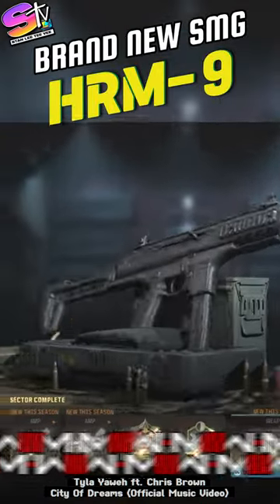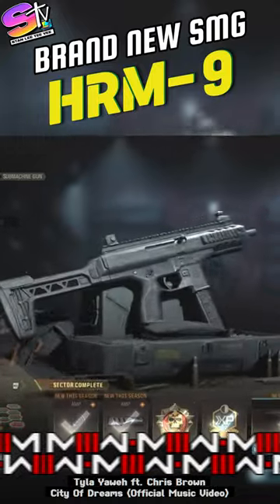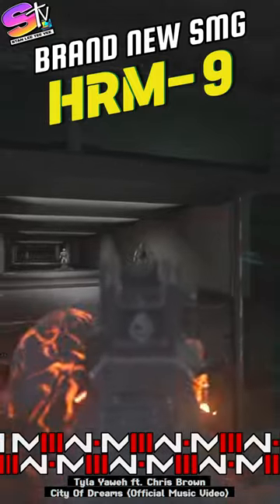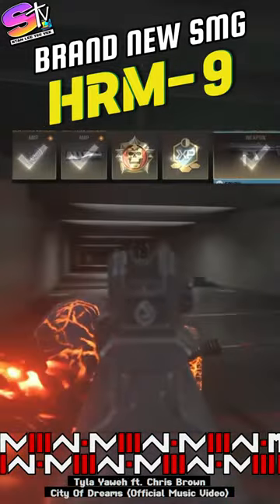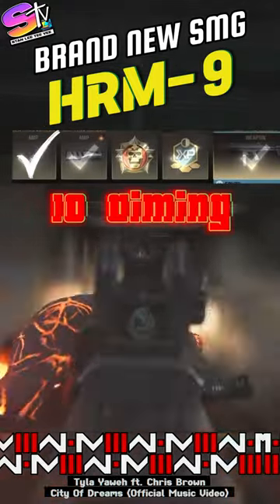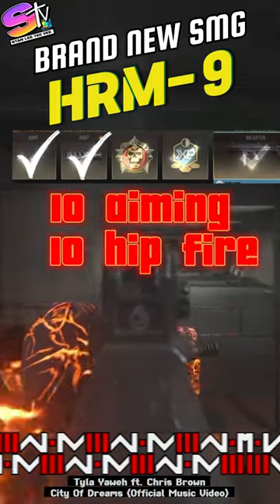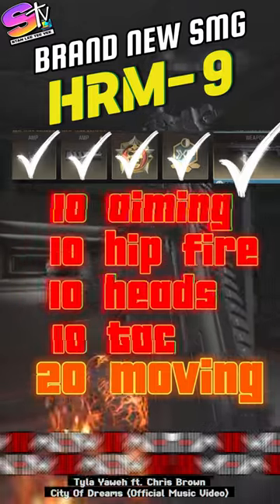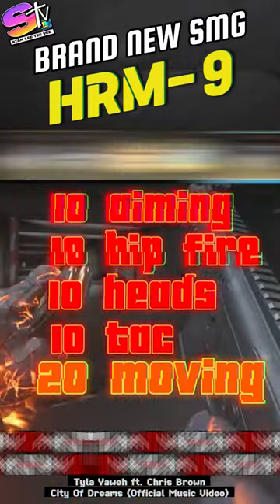HRM 9 SMG 👑 New Meta In MW3 Multiplayer After Update! cod call gaming unlock hrm9 hrm-9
Dive into the firepower of the latest addition, the HRM 9!

Tyla Yaweh - City Of Dreams (Official Music Video) ft. Chris Brown

Premiered Sep 7, 2023
 Tyla Yaweh feat. Chris Brown - City of Dreams (Official Music Video)

Director: Shapxo
Production Company: Dreambear
Executive Producers: Evan Brown, Dave Gelb, Gina Harrell, Hope Wilson
Producer: Jeff Kopchia
Supervising Producer: Nicolette Moreno
Line Producer: Michael Magaña
Commissioner: Hope Wilson
Commissioner Post Prod: Brian Deoleo
Production Managers: Hadiru Kamara & Kelsey Anderson
Production Coordinator: Robert Valentino
1st Assistant Director: Mike Rubman
2nd Assistant Directors: Eugena Neumann & Jakob Robledo
Director of Photography: Zoe Simone-Yi
1st AC: Adam Marquez
2nd ACs: Keith Hudson & Theo Sturz
Steadicam Op: Jose Espinoza
DIT: Tommy Crockett & Ariana Hoshino
Offsite DIT: Lanlin Wong
Gaffers: Mathias Peralta & Mohamed Alaali
BBE: Jake Kaster & Robert McQueeney
Electric: Patrick Mattes, Becky Lloyd, Meteo Gonsalez, Raul Cervantes, Harrison Bliss, Harris Smith, Nick Weir & Dylan Whiddon
Key Grips: Luke Poole & Kyle Sorvig
BBG: Mark Steur & Connor Colby
Grips: Grayson Venters, Justen Hernandez, Jose Aguilar, Axel Cubias, Jacob Senn, Mason McLaury & Alex Laudemen
Post-Production Studio: ABYSS DIGITAL
Creative & Post Producer: Shapxo
Post Producer: Stanislav Yuzva
Project Manager: Yan Marchenko
Editor: Mykyta Bereg
Assistant Editor / Mastering: Saveliy Zhukov
VFX Supervisor: Jack Kosoyan
Scanning Specialist D1: Jash Grafstein & Guy Bergman
Colorist: Matt Osborne from Company 3
Trailer Colorist: Yerlan Tanay
Sound Design: Berg & Dahl Audio
Graphic Designer: Romanski, Leo
Assistant Post Producer: Brad Crawford
Beauty: Hush VFX / White Rhino

3D & Compositing: Yelaman Buralkiev
3D Lead and Supervisor: Vitaliy Havrylyuk
Lead VFX/3D: Justin Hwang
3D/VFX Artist/Pointcloud Outro: Miklas Hoffman
2D VFX Artist: Zdravko Stotichkov
3D Artist: Oleh Bilobrov
VFX/3D Particles: Miko
VFX/3D/cleanup: Jacob Van Pelt
Point Cloud/VFX Artist: Sebas Castro
Particles: Jack Phoenix
VFX/3D: Jada Cayanan
VFX/3D: Ben Gillespie
VFX/3D: Nicholai Voge
3D Scans: Paul Lee
3D/VFX Artist: Paul Marchal
3D/VFX Artist: Pavel Chukhov
Buralqy Team / Lead: Yelaman Buralkiev
Compositing: Allan Amirkulov
3D Artist: Almas Kozhageldiev
3D Artist: Dulat Rakhymzhan
3D Artist: Dan Rude
Cleanup: Sanay Umirzakov, Bohdan Matchenko, Nazariy Kereya, Darmen Daulet & Konstantin Evtukhov
Roto Artists: Bruno Dias & Anurag Raj
Televisor Studio: Televisor Studio
Cleanup: Yan Marchenko & Jenrzej Skwara

Tyla Stylist: Monica Rojas
Tyla Grooming: Nicole Blanco
CB Stylist: Javon Drake
BG Hair: Leisha Green
BG Makeup: Amadora Biscette
BG Make Up Assistant: Chilufya Mulenga
BG Wardrobe Stylist: Mari Siviakova
BG Stylist Assistant: Kostya Goncharuk
Production Designer: Alexander Delgado
Art Director: Veronica Gutierrez
Leadman: Jacob Hernandez
Set Dresser: Joanthan Vazquez Ambriz
Casting: Mill Ticket Entertainment & UCA Enterprises

Truck PAs: Julio Catalan & Moises Ledesama
PAs: Olivia Martinez Prado, Bryan Jones, Linden Degurian, Eric Ylikangas, Chijoke Akujuobi, Peter Lwuh & Rayoni Matos
Audio Playback: Tracy Townsend
Artist MoHos: King Kong Production Vehicles
Catering: Los Amigos
Storyboard Artists: Dan Alexandru & Dan Hale

Follow Tyla Yaweh:

 / tylayaweh

 / tylayaweh

 / tylayaweh

 / tylayaweh